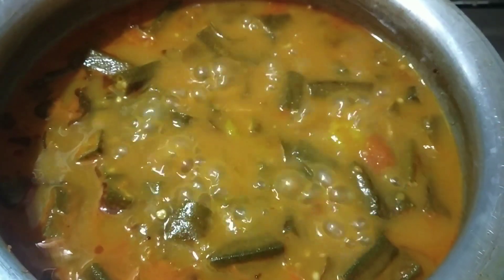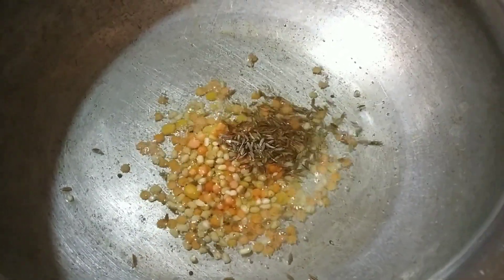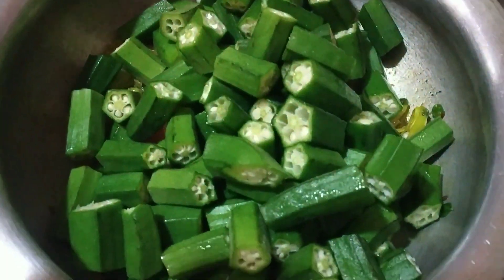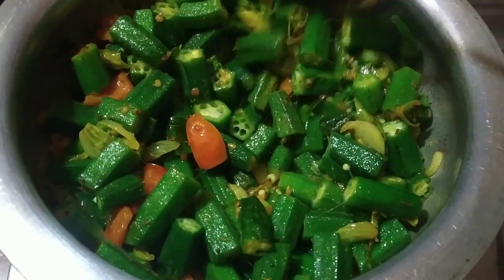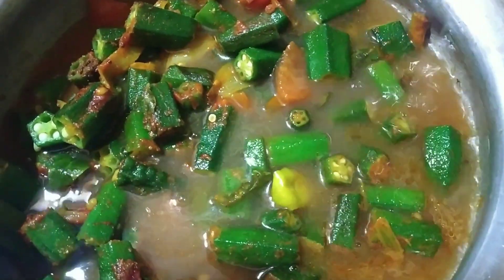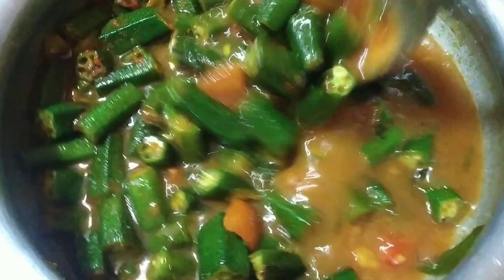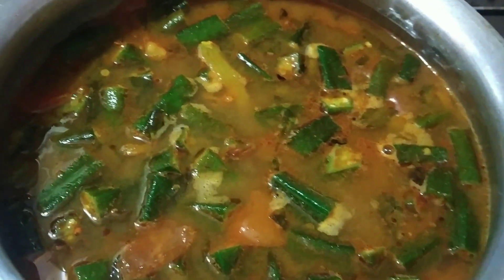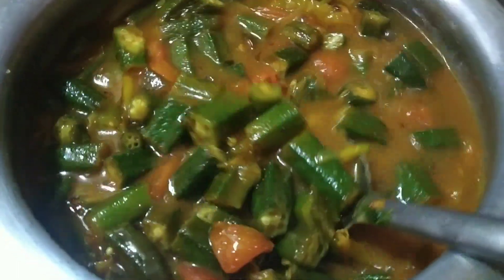బెండకాయ పులుసు ఇలా చేసుకొని 🤔అన్నంలో పెట్టుకొని తింటే ఉంటుంది సూపర్ గ ఉంటుంది👌